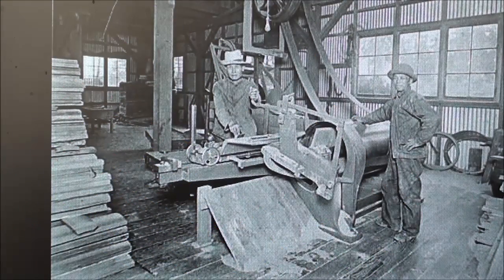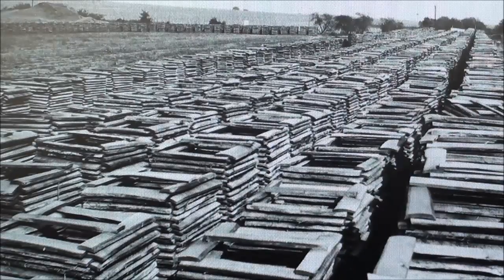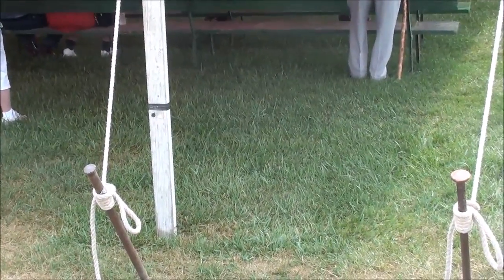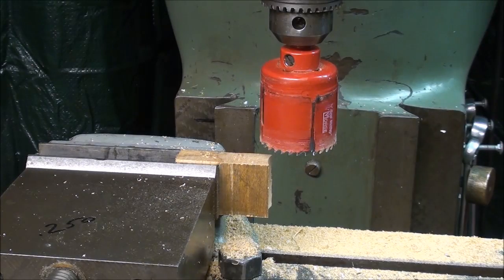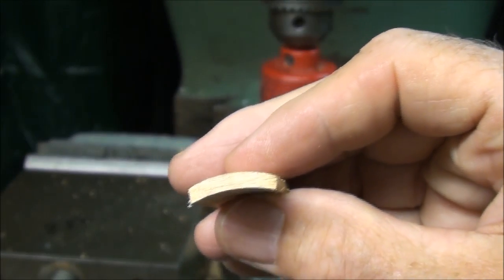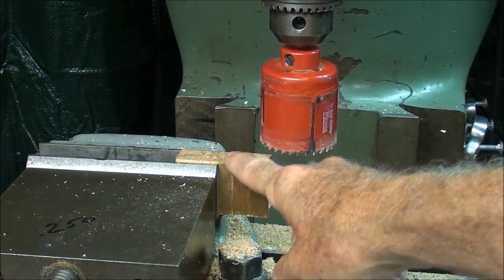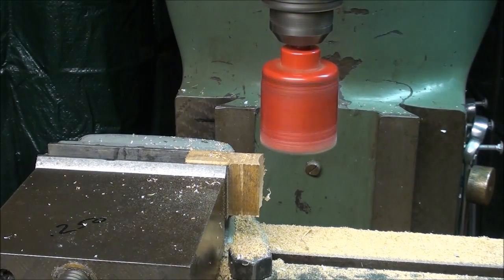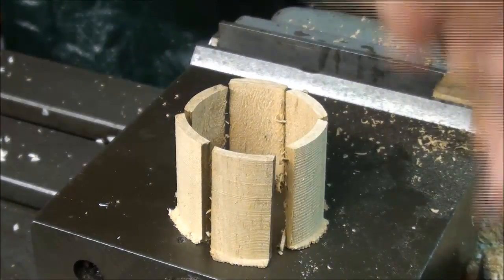WHAT MAKES IT WORK? #8 Making Whiskey Barrel Staves tubalcain mrpete222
This is how wooden barrel staves are made.